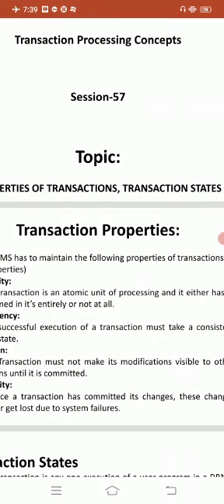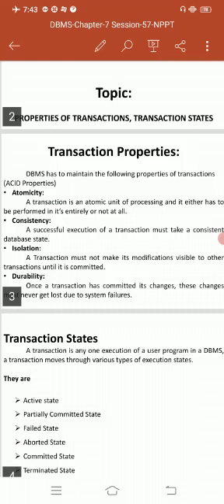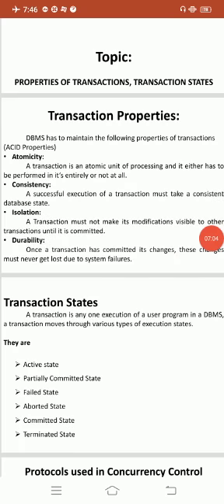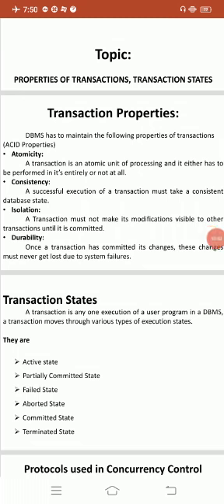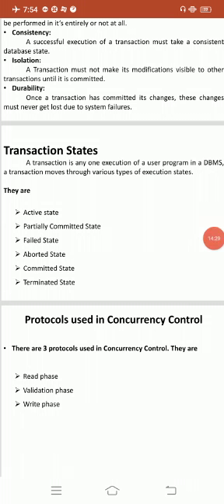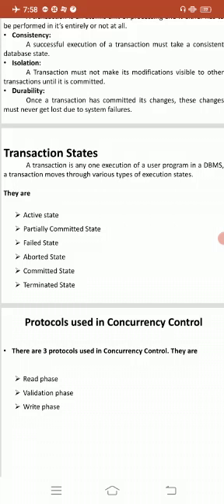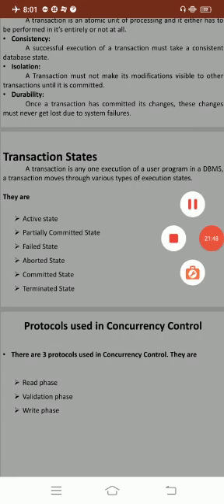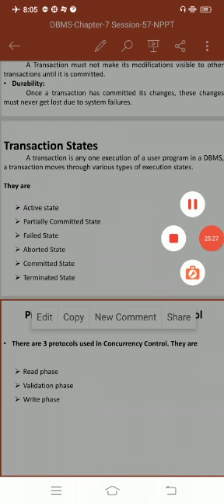DBMS SESSION 57